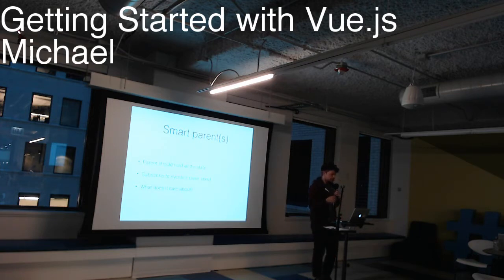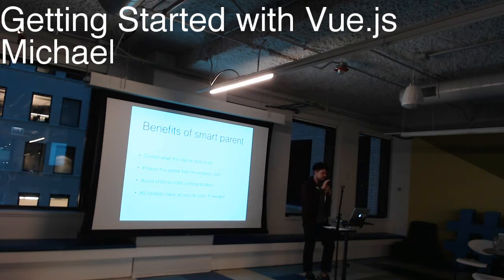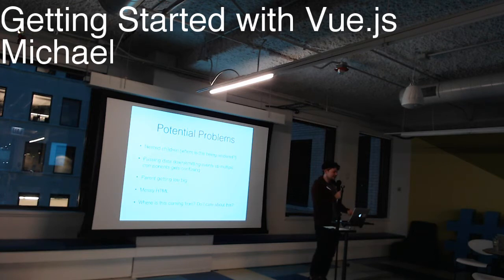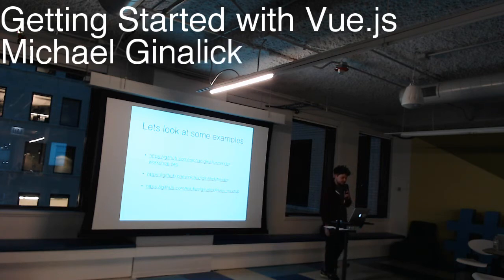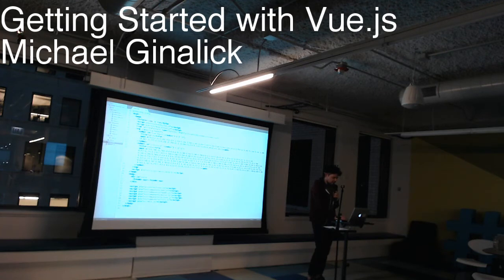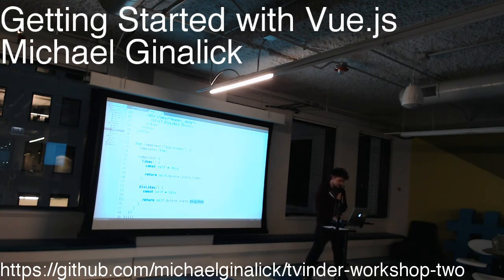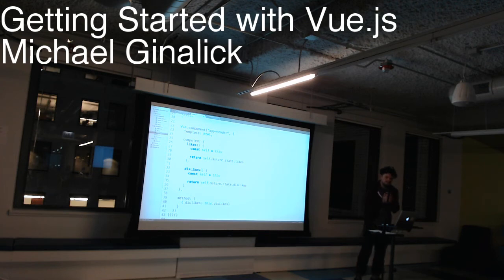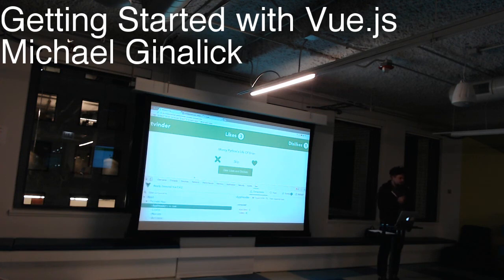Chicago Javascript August 22 - Getting Started with Vue.js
Getting started with Vue.js by Michael

Description: In this discussion, we will cover some of the philosophies behind building apps with Vue js. Why Vue might be a good choice for your application, and how to scale your application using Vue. Finally, we will look at an example application to see Vue in action.

Michael organizes Chicago Vue.js meetup group